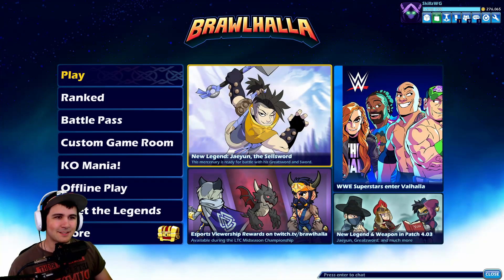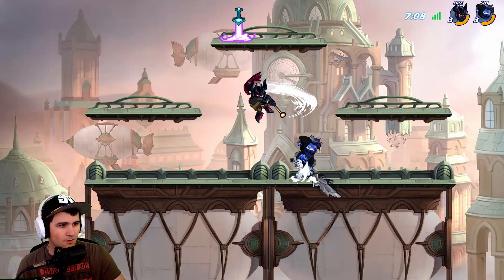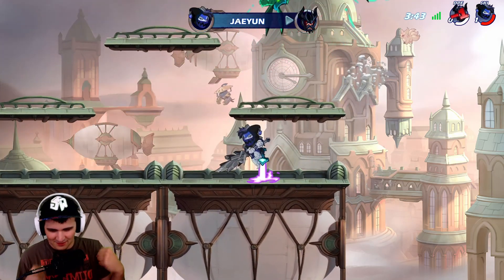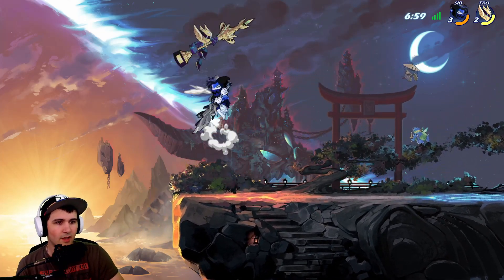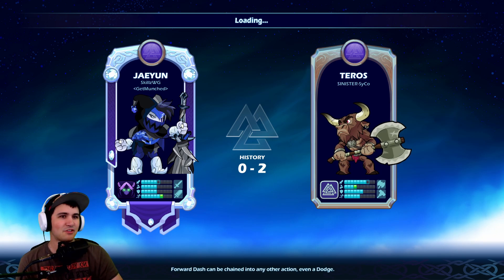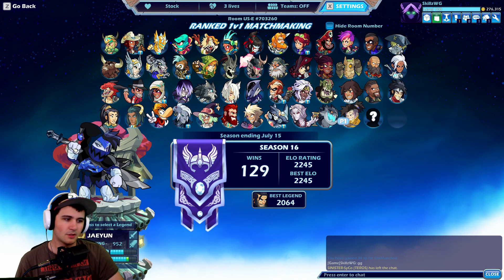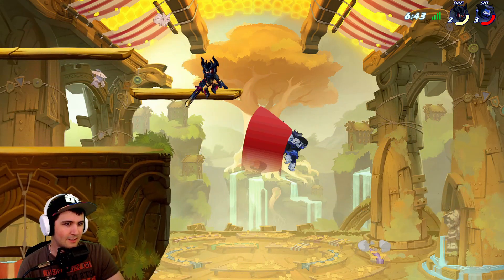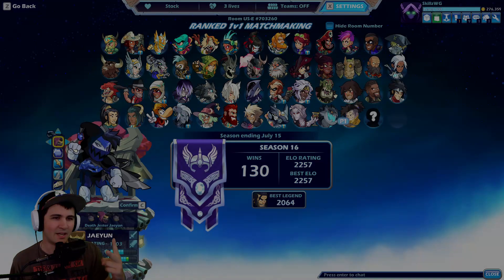Diamond Ranked Greatsword (2200+) - Brawlhalla Jaeyun Gameplay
Heeeey what's up guys! Playing Brawlhalla once again! Ranked Diamond gameplay, tips and tricks, strings and combos with all legends and weapons plus other game modes you will see on this channel! I hope you enjoy!

Hit that like button if you enjoyed the video and we now have Members live if you want to join! just hit this link! (hopefully to have more members perks soon!)

My Links

Free Game Here

My Guides List